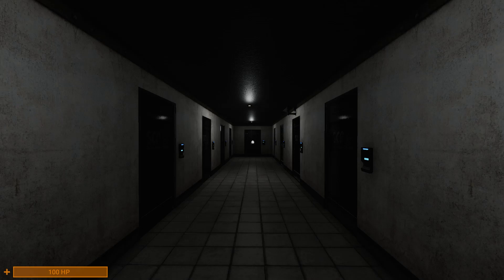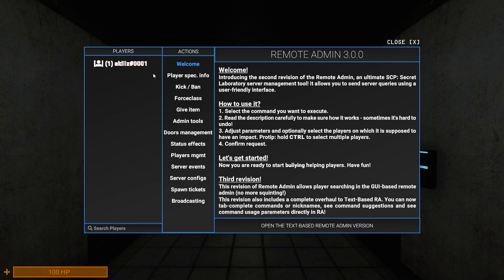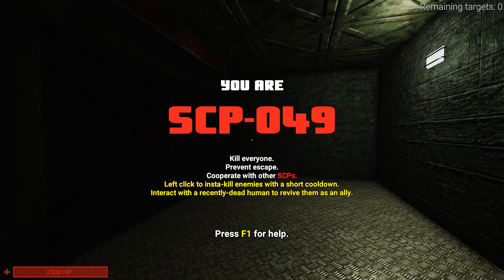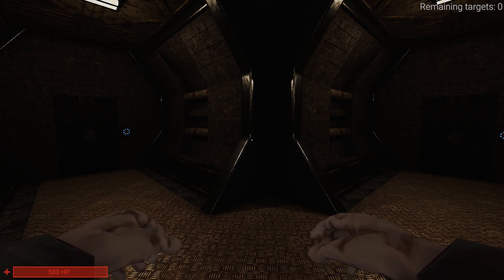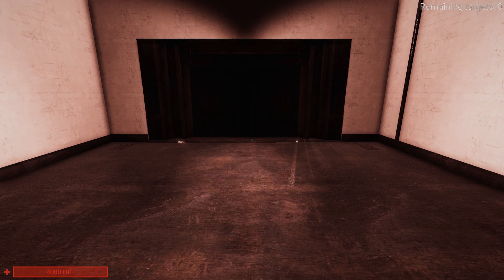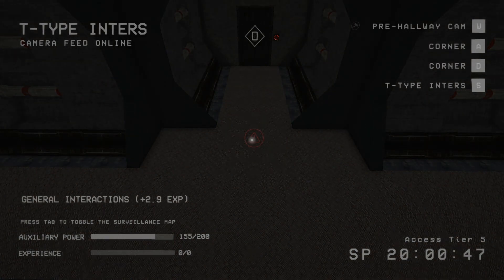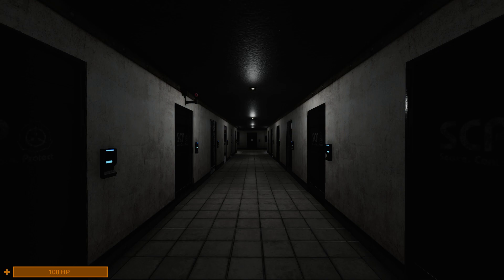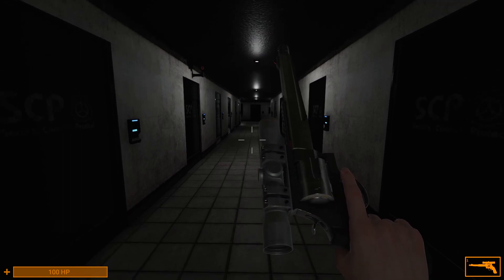SCP: Secret Laboratory - Daily Beta Build 7/14/21 (SL Patreon Beta)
Those numbers is the date btw.
New build is pretty poggers. Lot's of SCP health buffs, as those were needed, and some other gun nerfs, as well as the implementation of changing attachments in spectator!

(ALL MY VIDEOS ARE MADE FOR PEOPLE 13+)